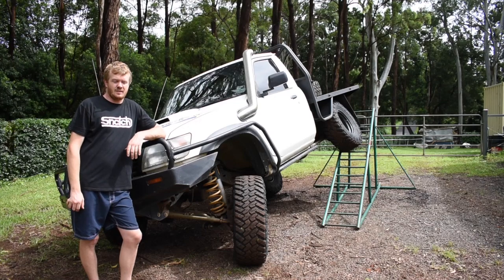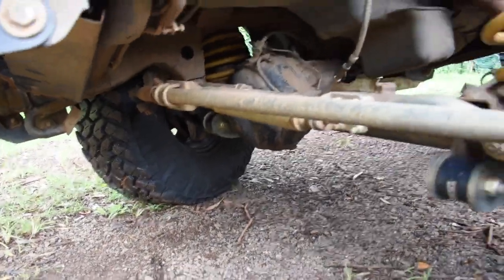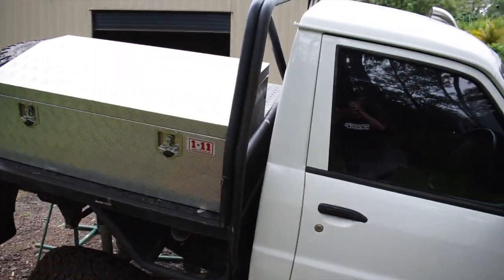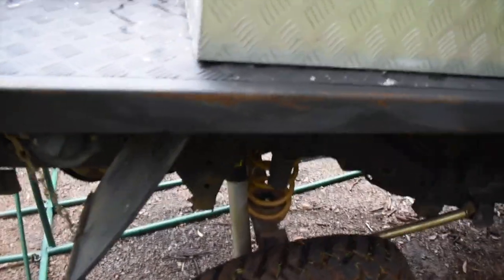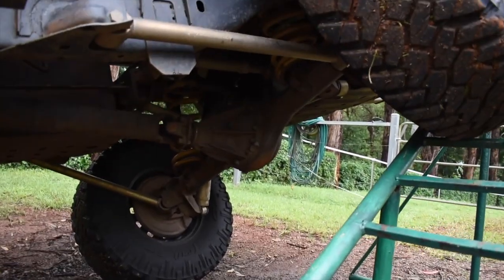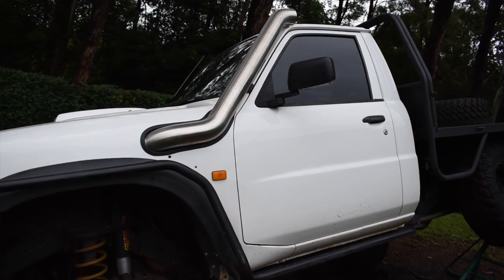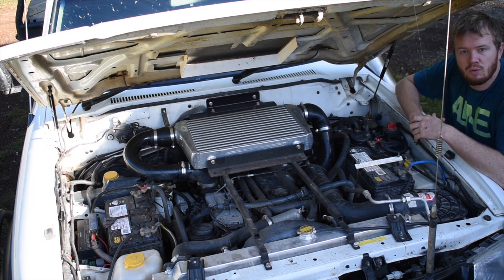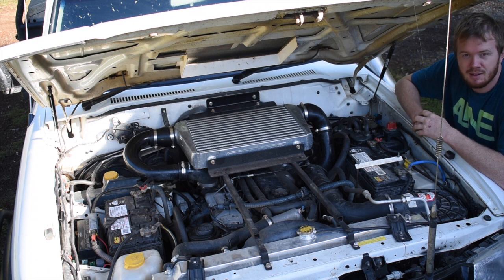GU UTE rundown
something little different

I'm doing a walk round on the setup of my GU patrol ute